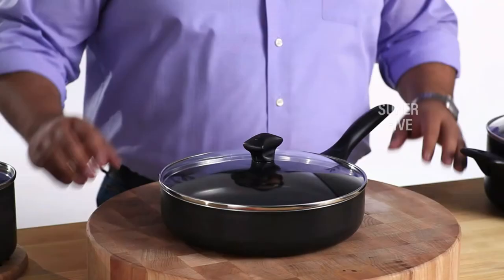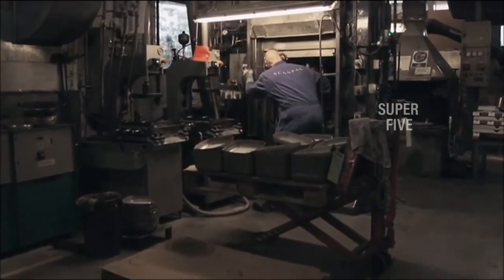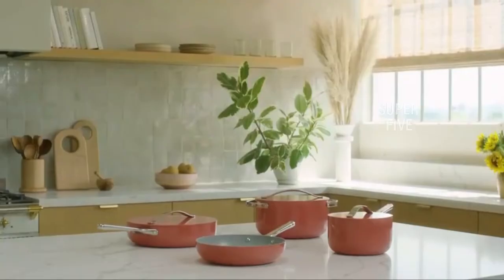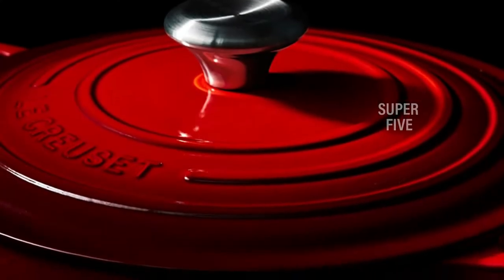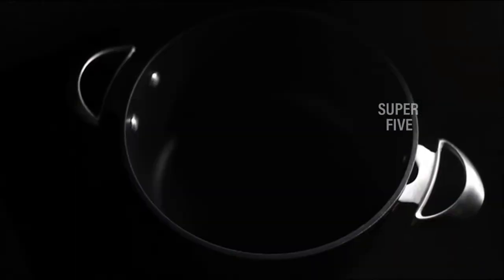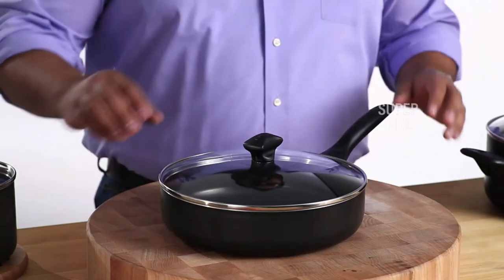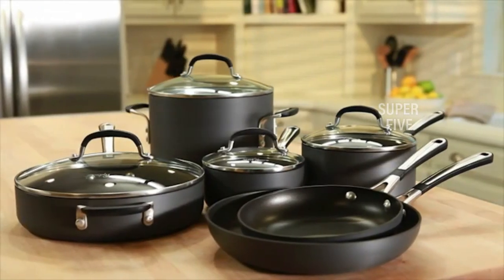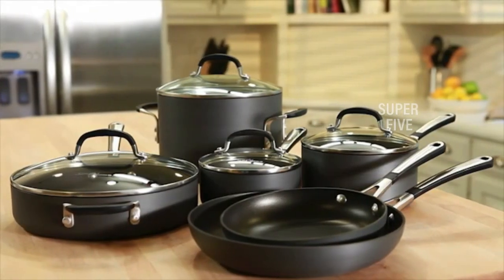5 Best Non stick Cookware Sets of 2024 [Updated]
Are you thinking of buying the Best Nonstick Cookware Sets? Then the video will let you know what is the Best Nonstick Cookware Sets on the market right now.

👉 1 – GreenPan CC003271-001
👉 2 – Farberware 21891
👉 3 – Scanpan B07L1C5V2L
👉 4 – Le Creuset TNSP6000
👉 5 – Caraway Cream

Initially, they have worked with tons of traditional  Best Nonstick Cookware Sets. However, finally, they narrow down the list with the five top-notch products by considering the design, features, usability, and overall performance.

To provide you the Best Nonstick Cookware Sets, our team never forgets to check the record of the manufactures. That’s how we have chosen the Best Nonstick Cookware Sets that you can rely on. Let’s dive into the video reviews to get your best desire products.

Slowly by Tokyo Music Walker